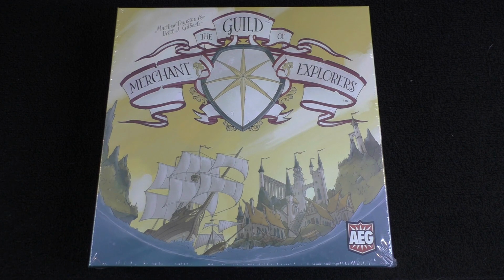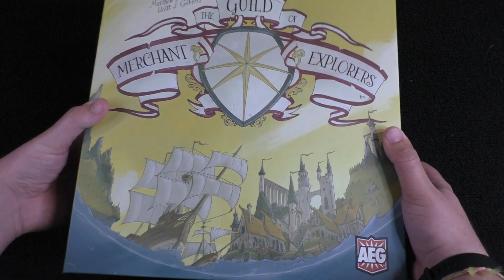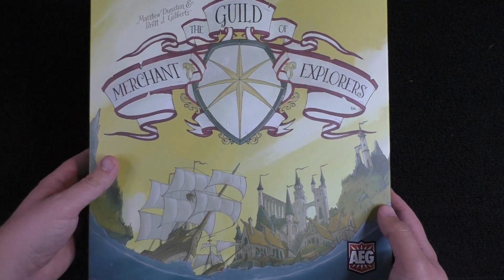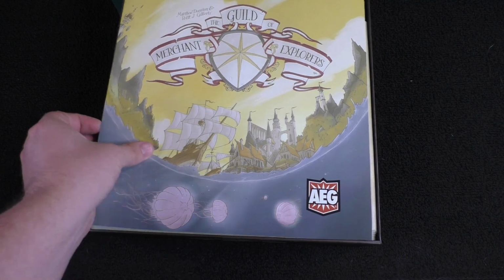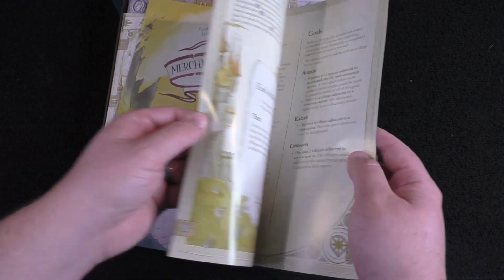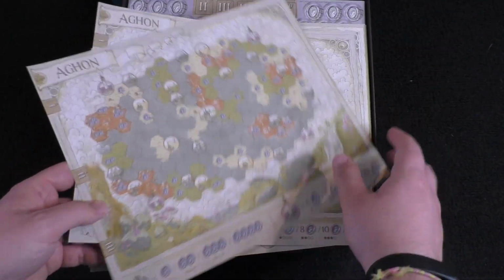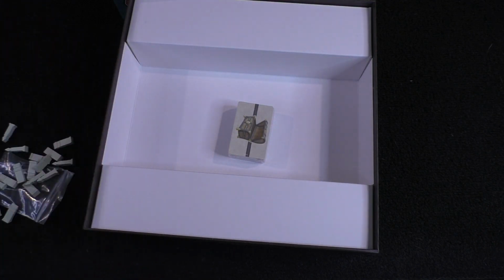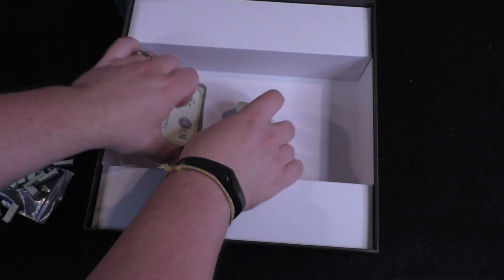The Guild of Merchant Explorers - Unboxing!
Unboxing this flip & write like game from AEG!